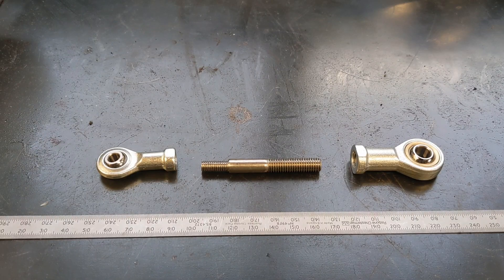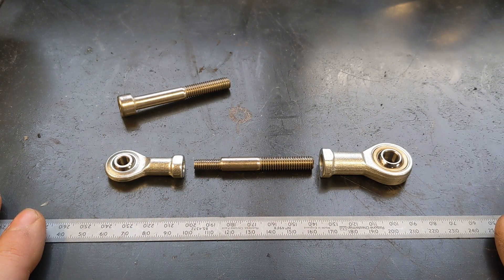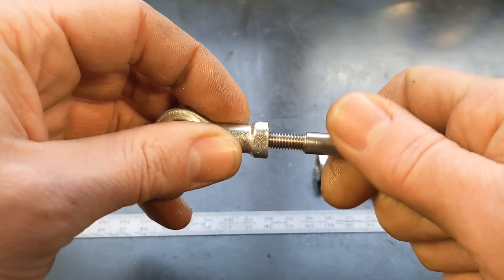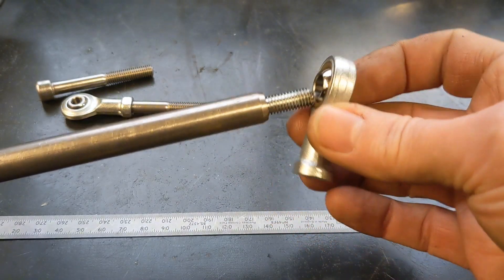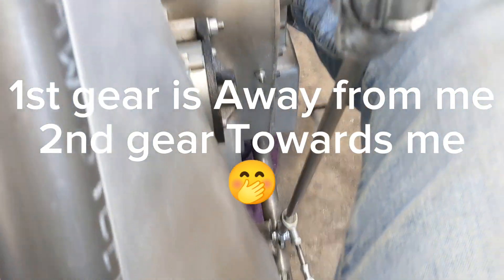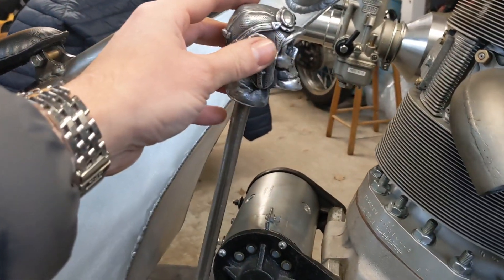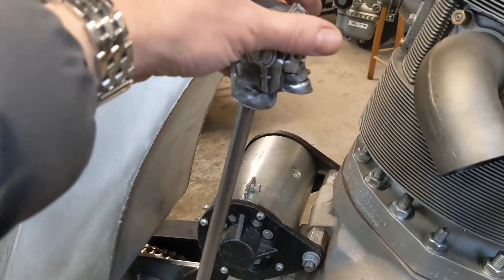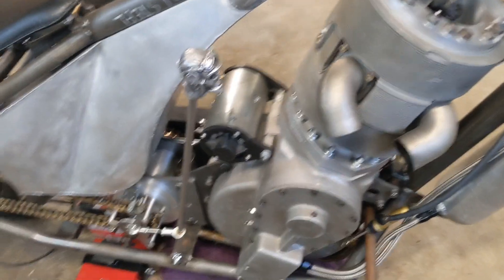Linkage complete! Gate to follow....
So the gear linkage is complete and very promising. 💪 Just a case now if tidying things up, welding the tab on properly and designing a gate. The gear knob is heavy so it will need a gate, but it's another step closer to being rideable 😁